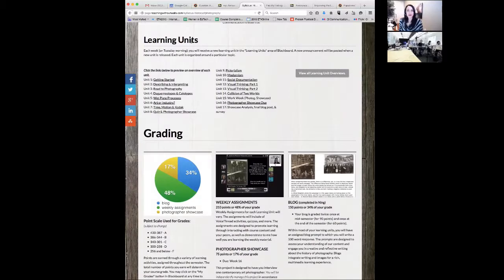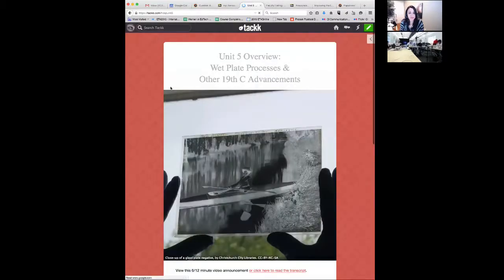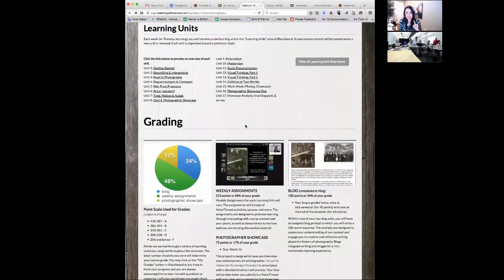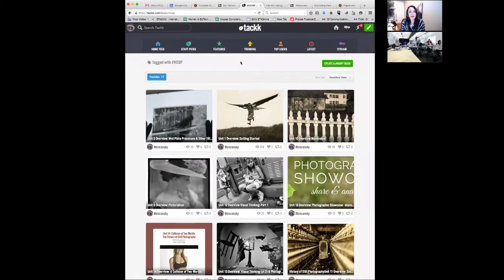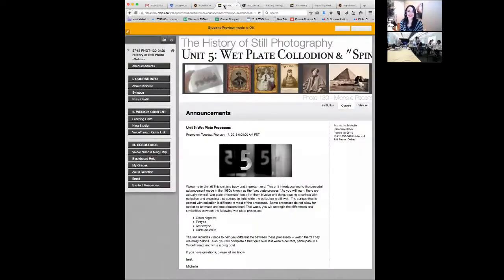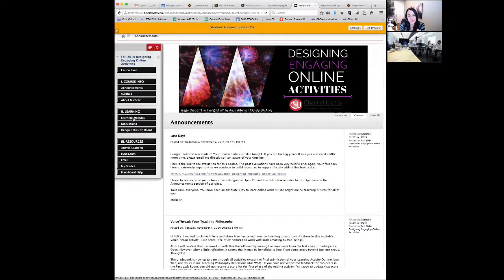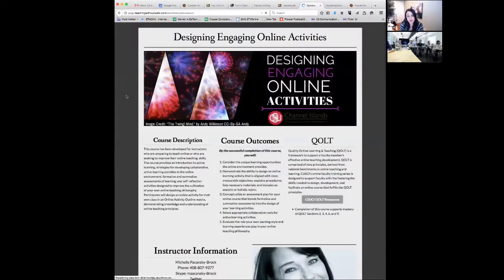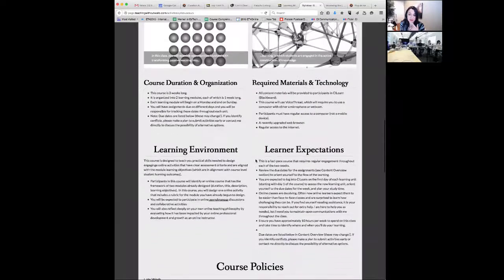Improving the Look & Feel of your CILearn Course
This is a recorded presentation in which Michelle Pacansky-Brock shares an overview of two of her online classes featuring content created with Populr, Canva, and Tackk to improve the visual design of her classes.